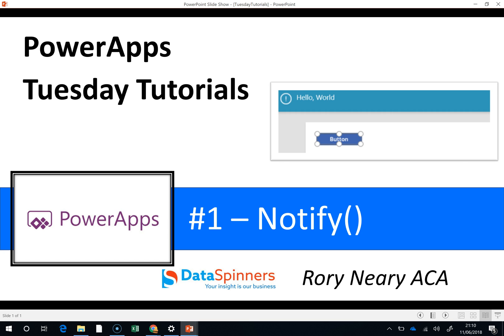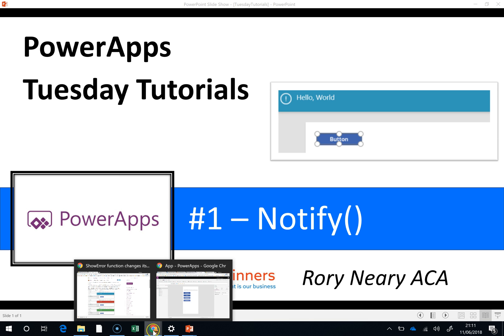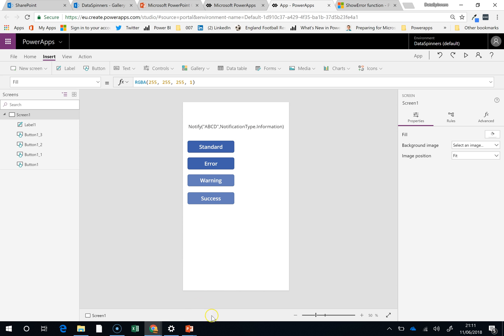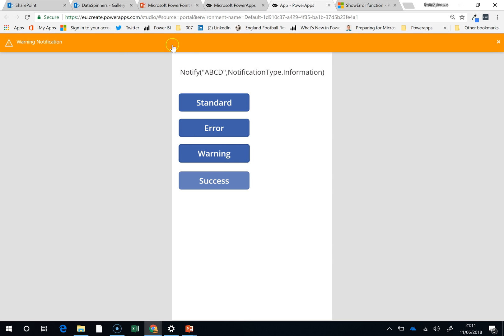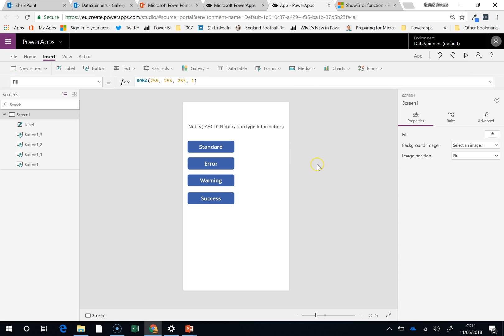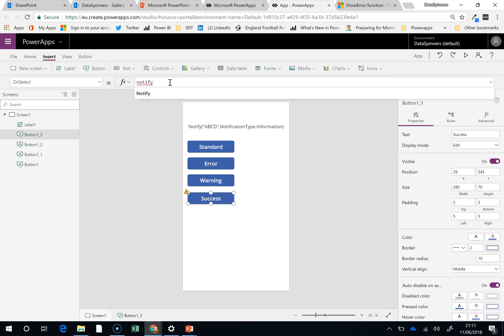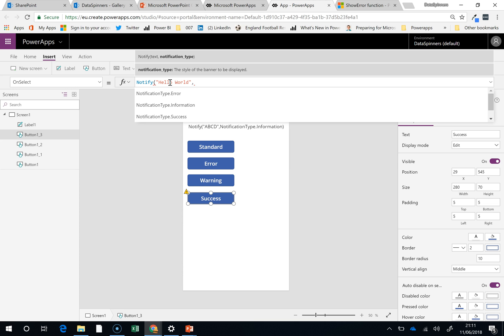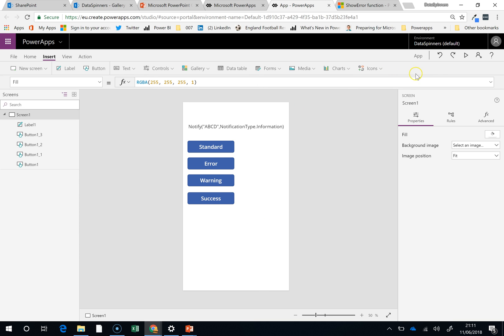PowerApps Tuesday Tutorials #1 Notify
Hi All,

Today I've put together an extremely short video on the new notify function, which alerts users to things they may not be aware of in the app.  I'm not convinced that from an accessibility (low-vision users etc) point of view whether it will tick all the boxes, but it could be useful in the right circumstances, an may save you the trouble of creating, say, an 'On Success' page.

Good luck with this